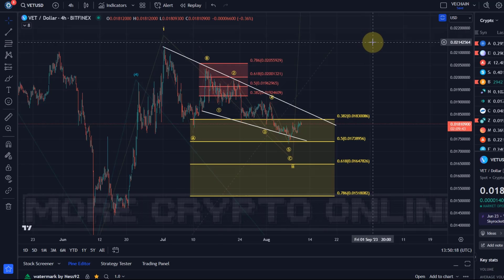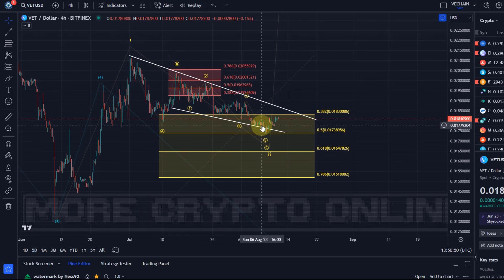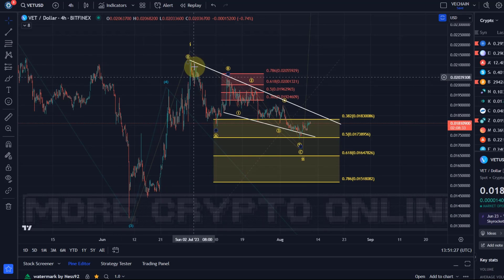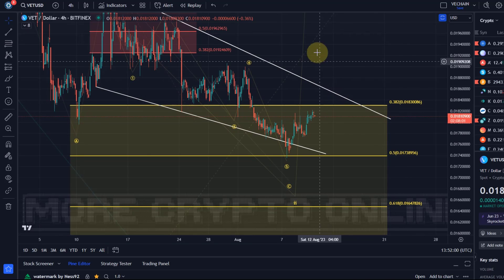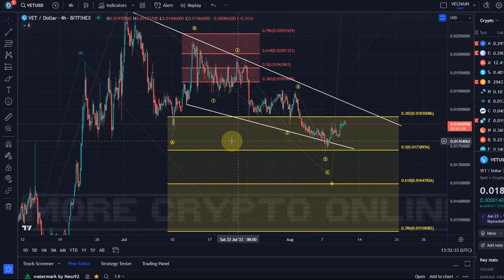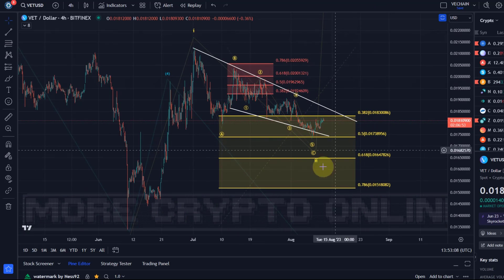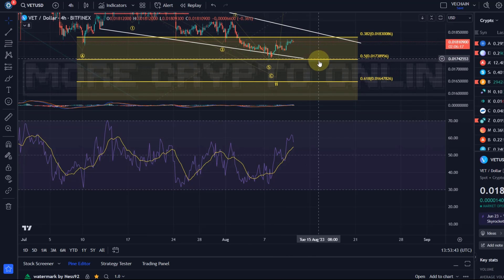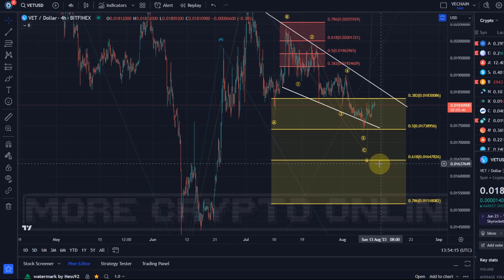VeChain (VET) Price News Today - Technical Analysis Update, Price Now! Elliott Wave Analysis!